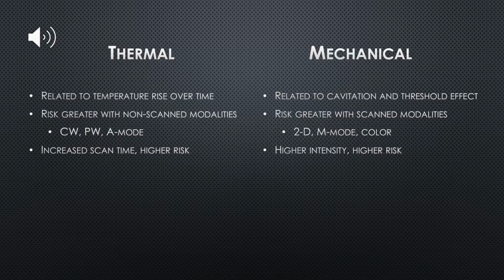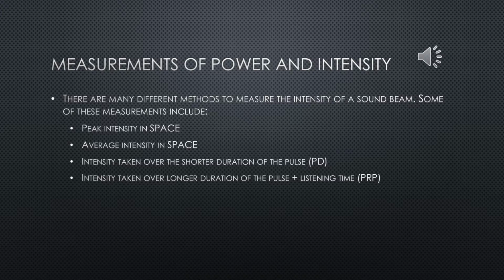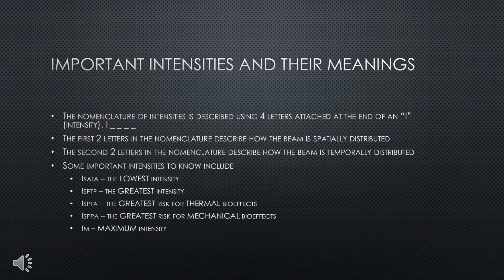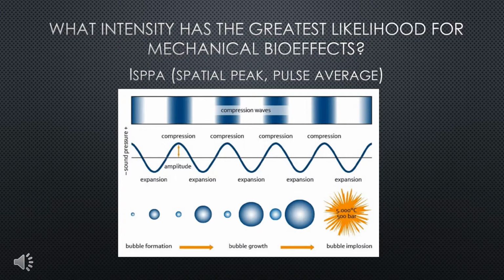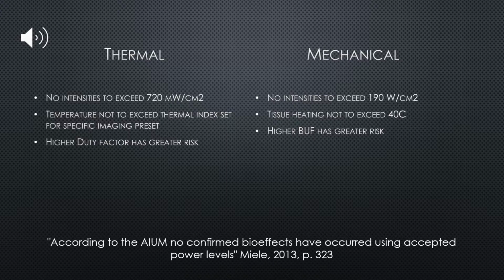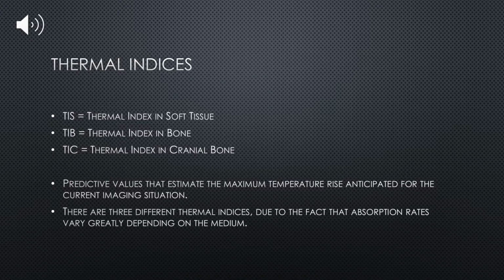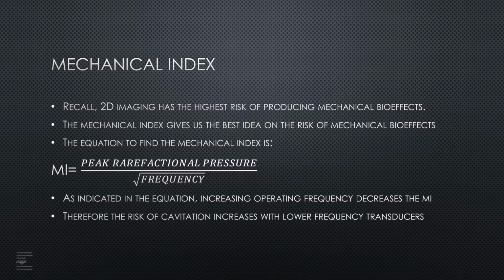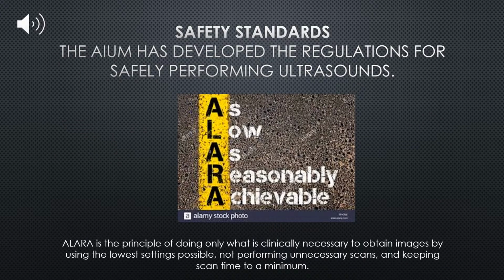Ultrasound Physics Project - Bioeffects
Kaitlyn Collins, Hope Ziebro, Kelsey Laumann, Joe Lyons
DMS (112-400)